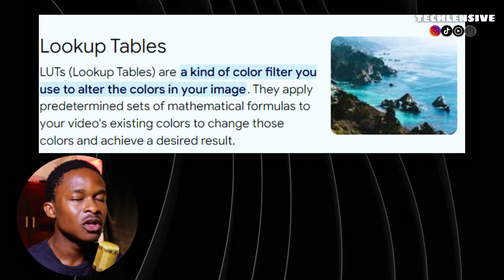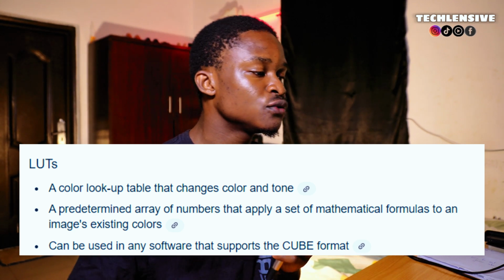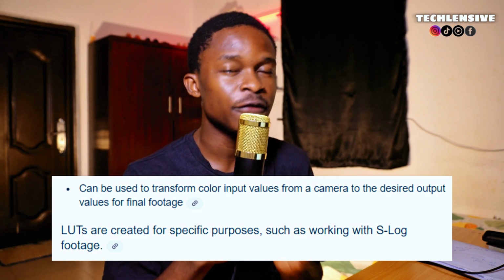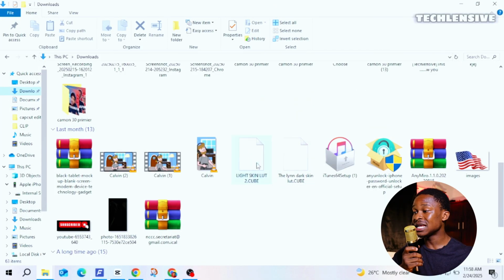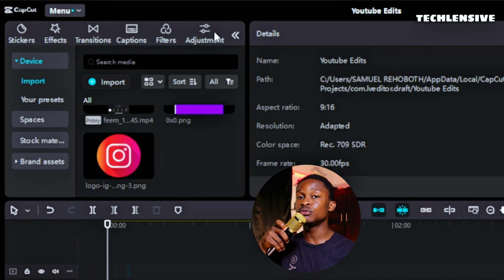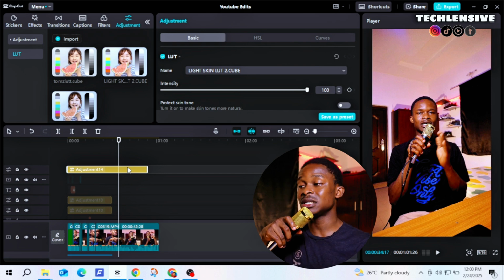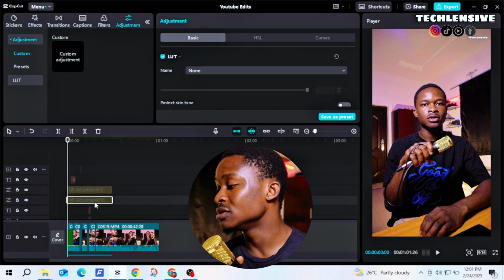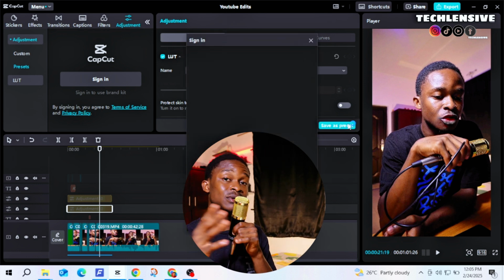LUTs & Presets Made Easy! Edit Like a Pro in CapCut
In this video, you will learn alot about LUTs and how they can be created and used for capcut pc video editors

📌 Timestamps
00:00 - Intro
00:13 - Content of theVideo
00:56 - Understanding LUTs and Presets
05:02 - Importing LUTs to capcut
06:18 - Creatingyour CapCut LUT

📌 Key Resources